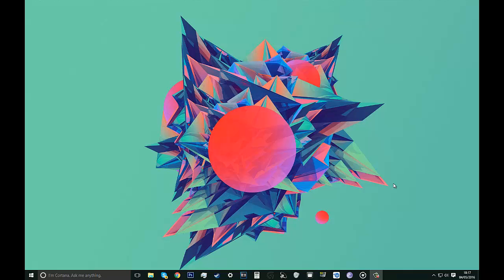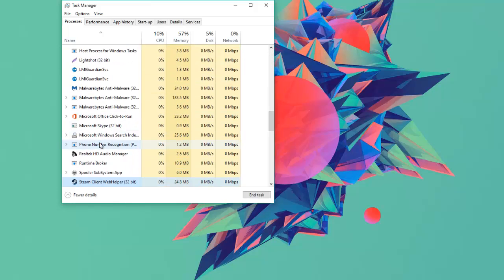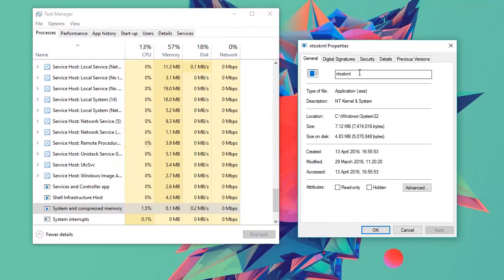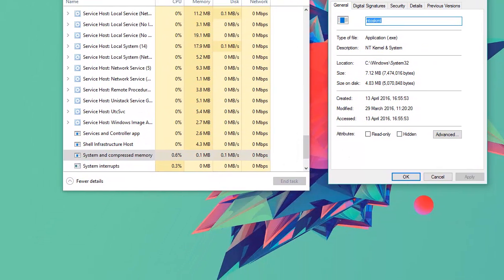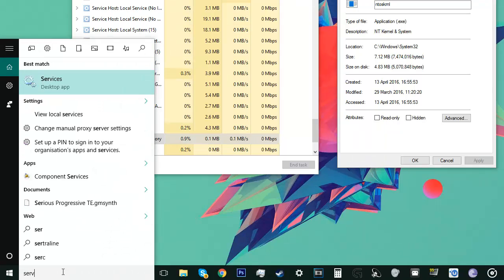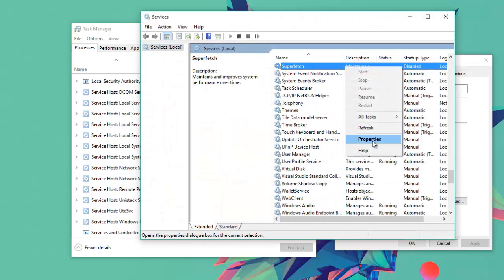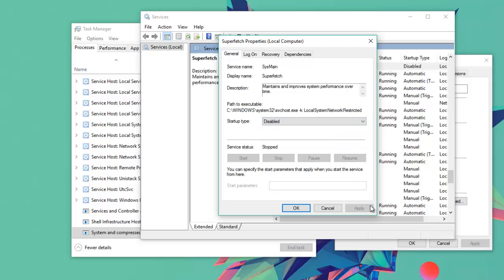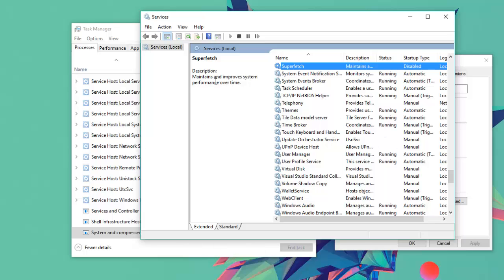How to fix System and Compressed Memory leak (ntoskrnl.exe)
I spent ages trying to find a solution to this issue and no videos seemed to have the answer. Hopefully this will work for you.

1. Open Services
2. Find "SuperFetch"
3. Stop the service and disable on startup
5. Restart PC
4. No more memory leak

In case your worried about disabling this service, all SuperFetch does, is try to move frequently accessed data to your RAM but is mainly only beneficial with business apps. Some say having it enabled decreases performance in games.